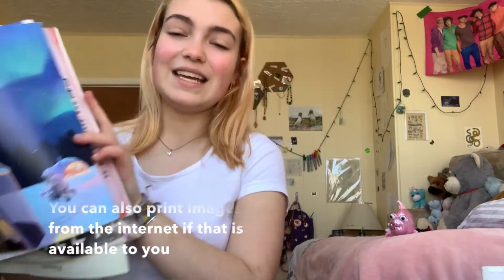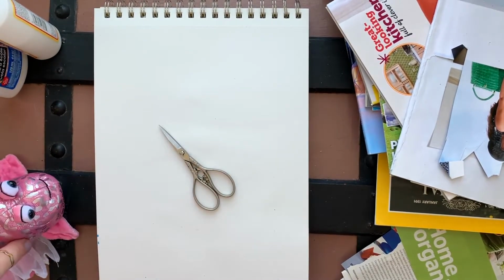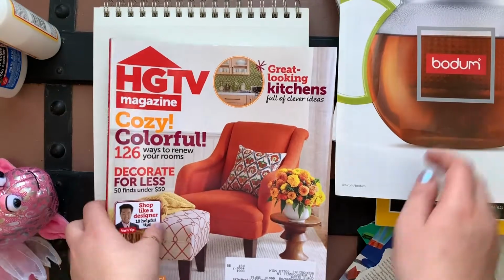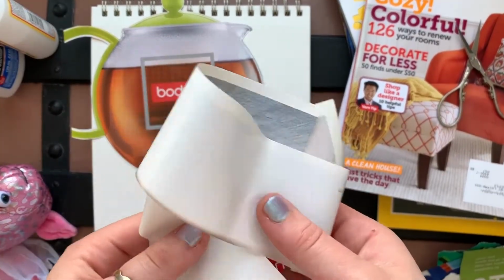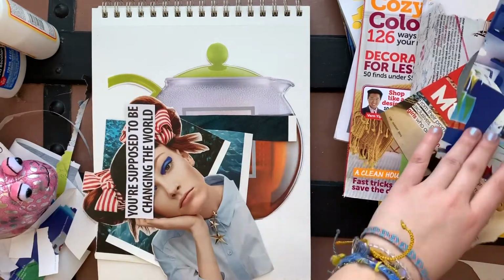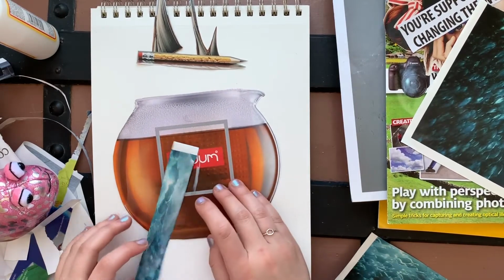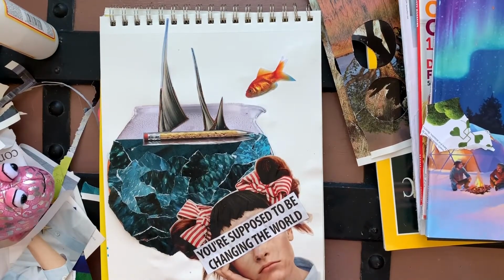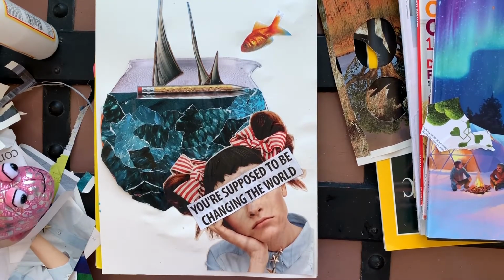Crafto con Kaylo (Collage)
Hi Friends,
Today we will be working with collage. I thought that this was more accessible for those who don't have string from my last video. Our special guest today is Princess Pete, both of them.